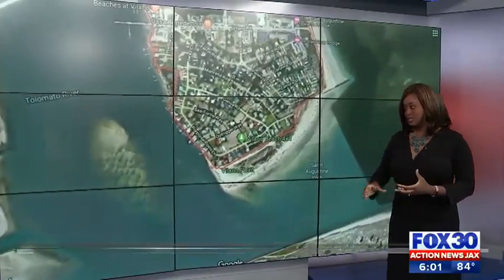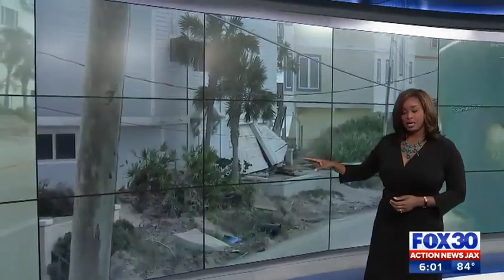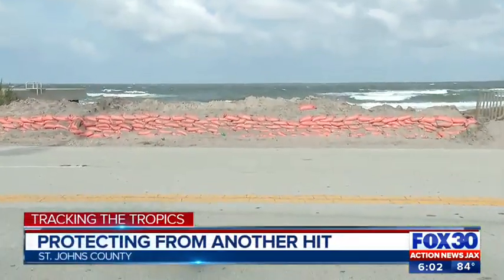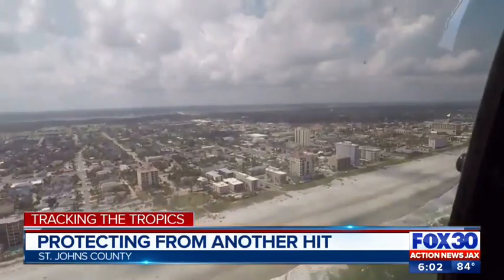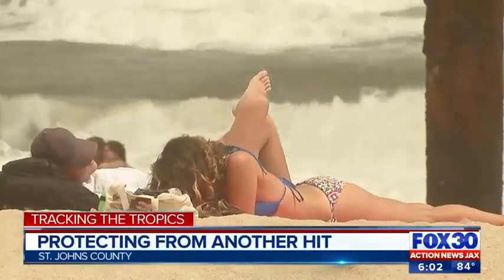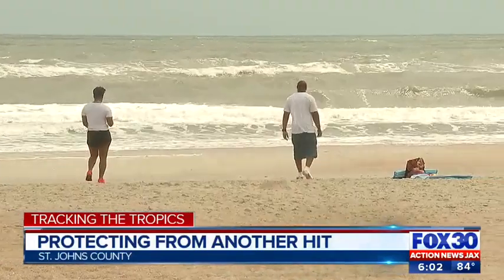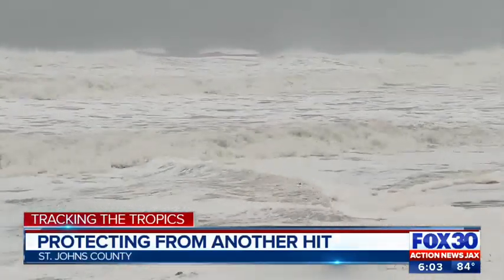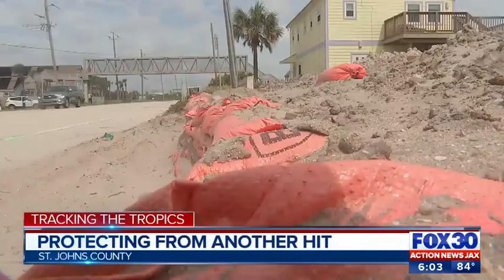Protecting Vilano Beach from another hit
Protecting homes on Vilano Beach is especially difficult because it's almost surrounded by water.